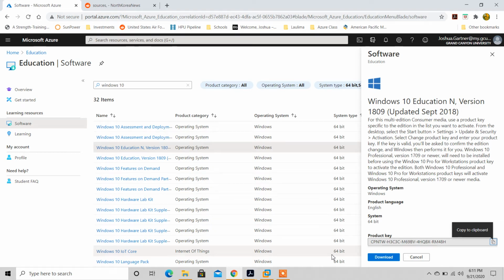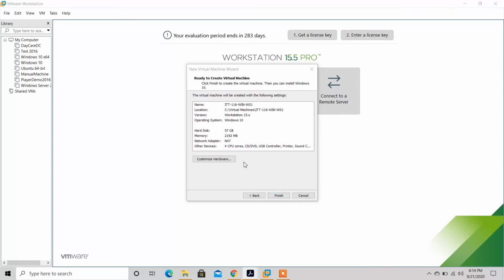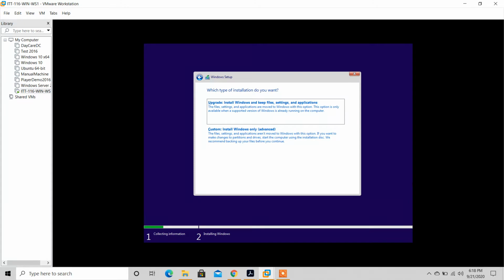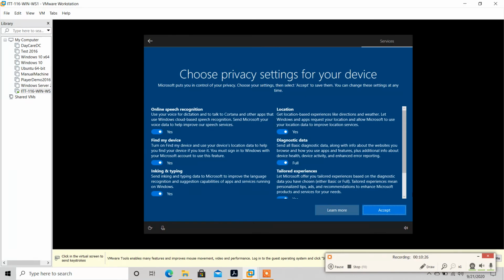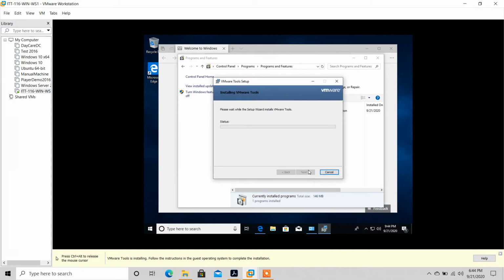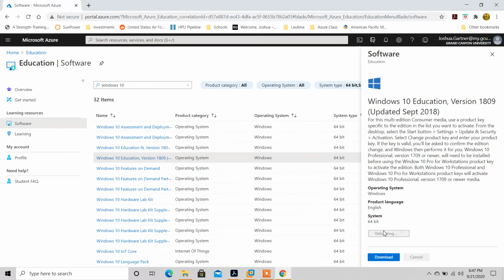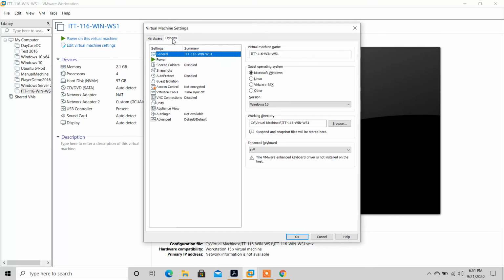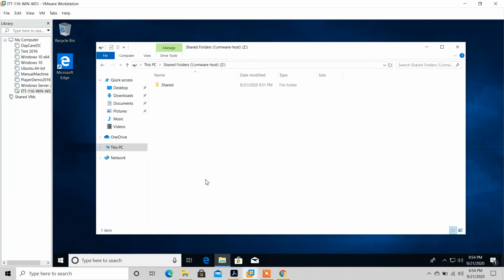ITT116 Windows 10 build (Week 2 Project 2)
00:00 Download Windows 10
01:00 Create customer install for VM
04:30 Install Windows 10
07:20 Configure basic options after install
11:30 Install VMWare tools
15:00 Activate Windows
18:00 Map VMWare drive